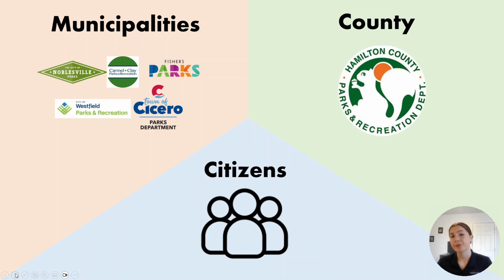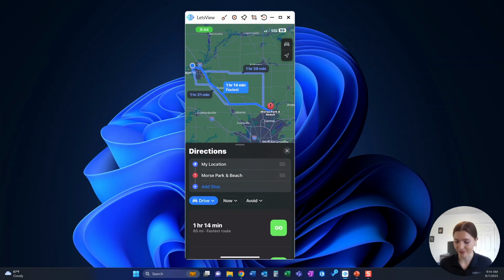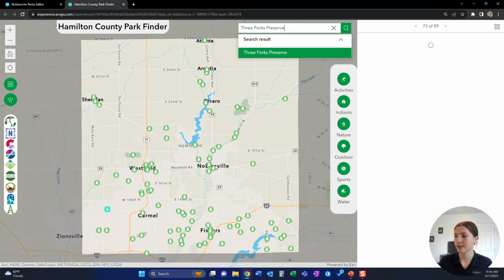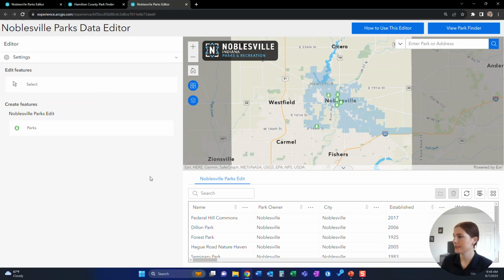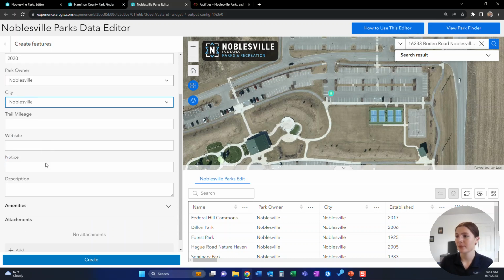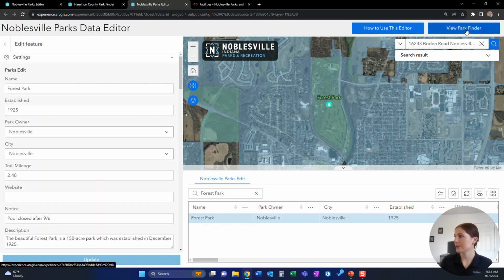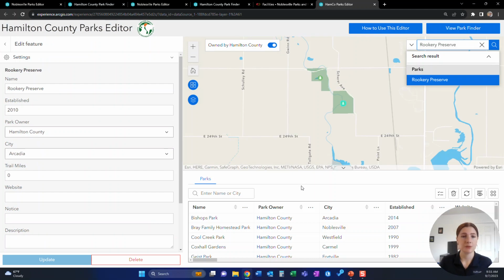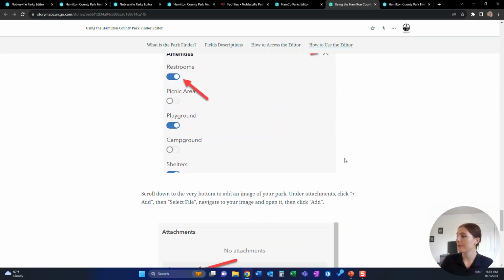Park Finder Demonstration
This video is a demonstration of the Hamilton County Park Finder and the editing applications that maintain park data.